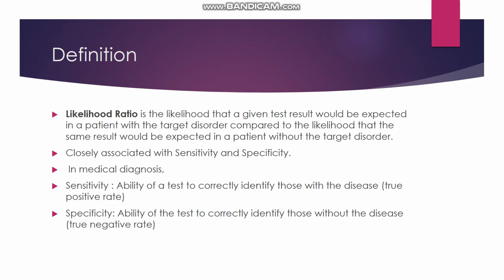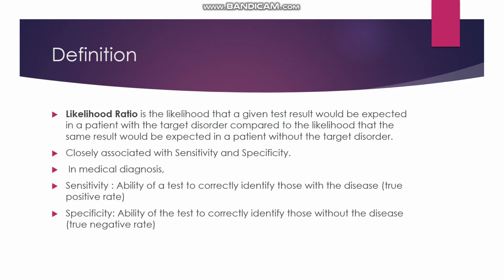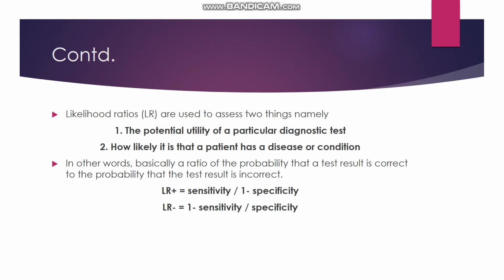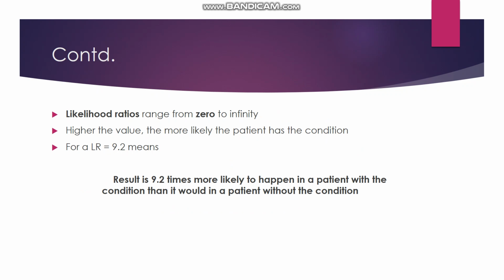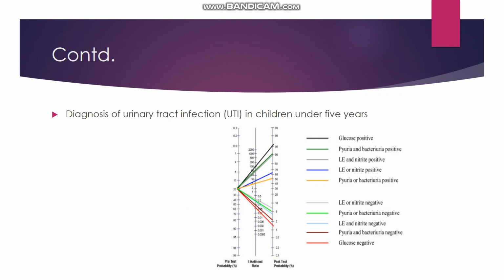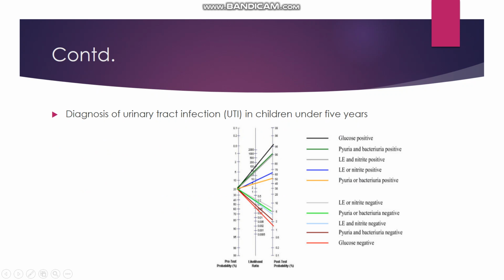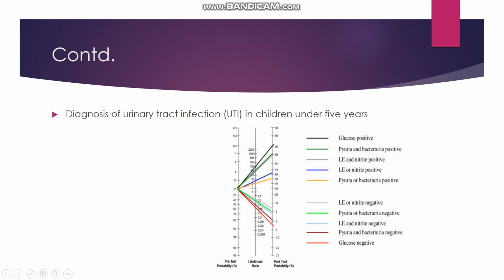Likelihood Ratio-Teach One Veena Katam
A small presentation on Likelihood Ratios in Medical Diagnoses